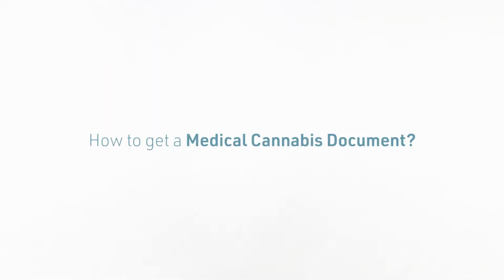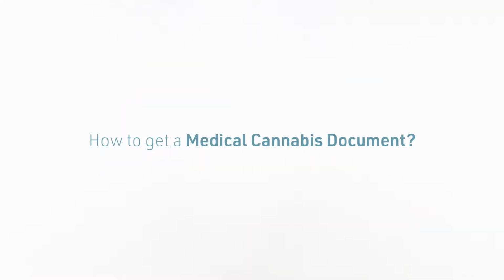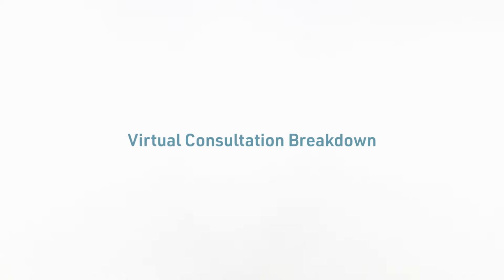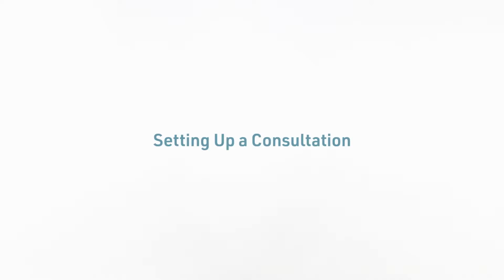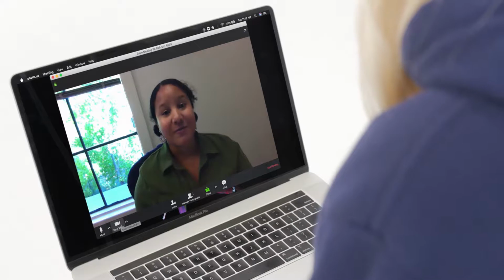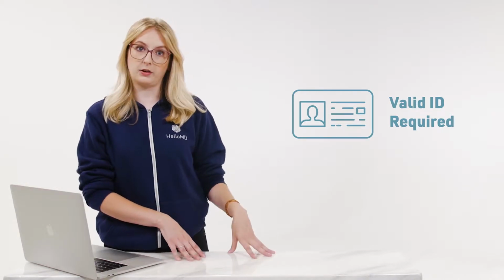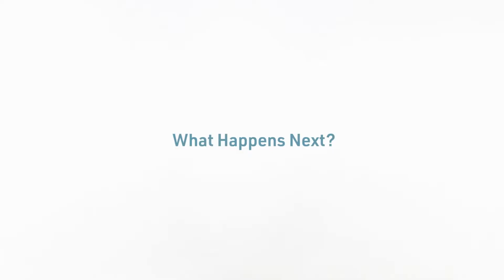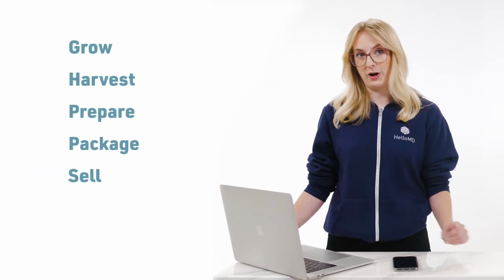How to Get a Medical Cannabis Document in Canada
Getting a medical cannabis document in Canada can be confusing. This video will walk you through all of the steps you need to take to get a medicalcannabis document from HelloMD.